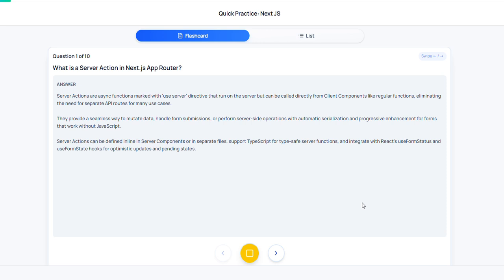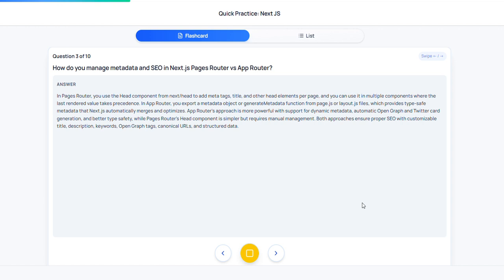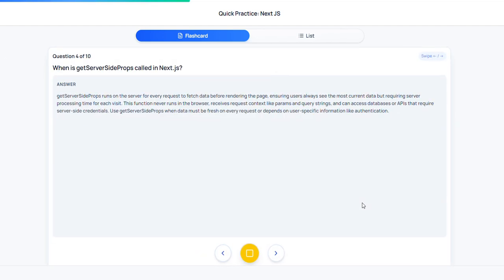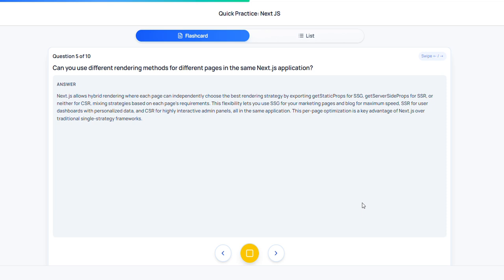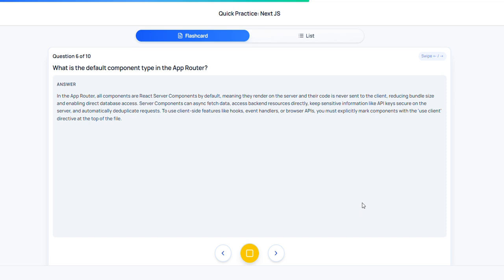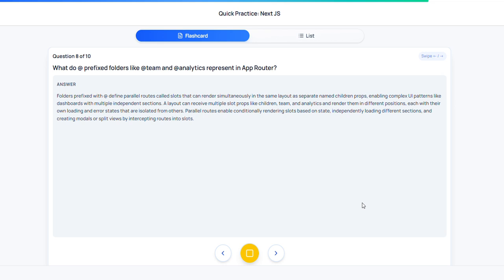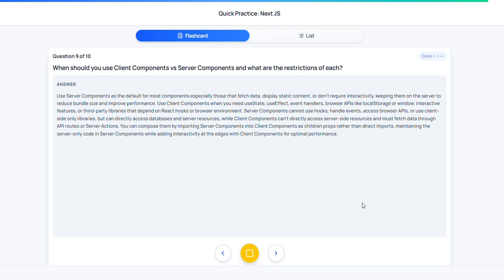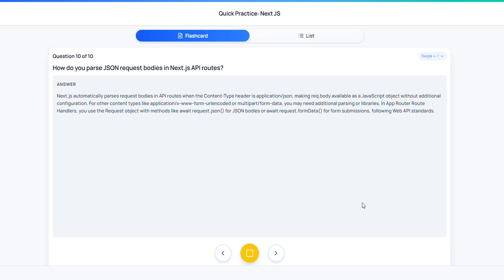Top Next.js Interview Questions (App Router + SSR + SSG + ISR) 🚀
Preparing for IT placements / private interviews? This video covers the most asked Next.js interview questions with clear explanations and real-world points you can speak in interviews.

Practice smarter with Preplance — AI-powered interview + exam preparation.

💬 Comment “NEXT” for Part 2 (Next.js coding questions + project-based Q&A)